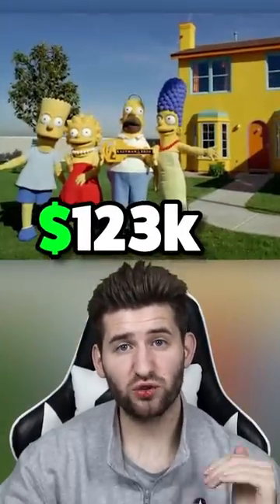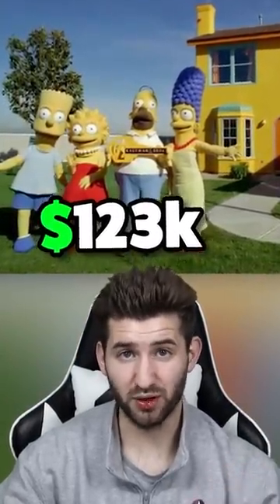Cartoon Houses That Exist in Real Life